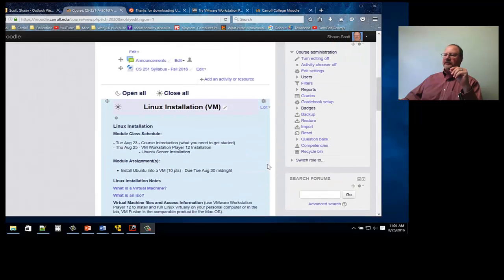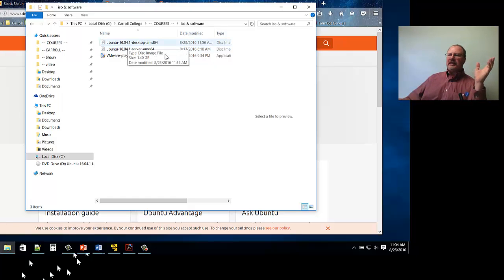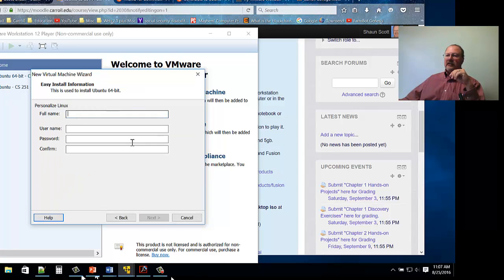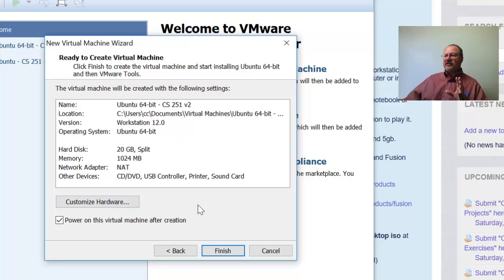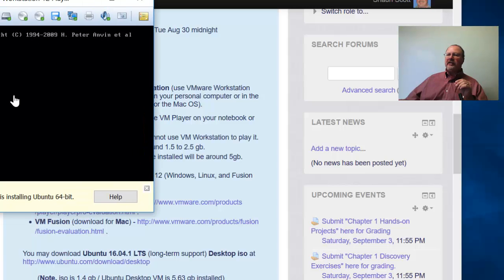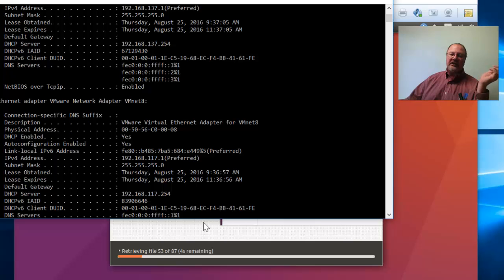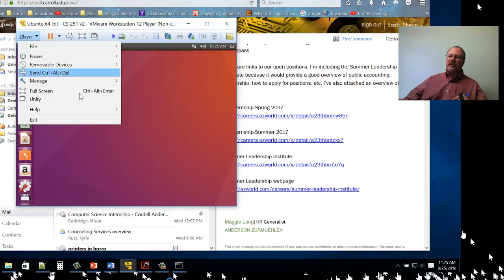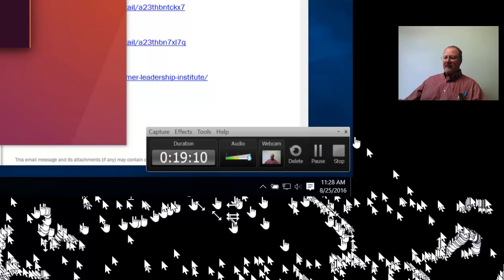CS 251 VMware Ubuntu and installation